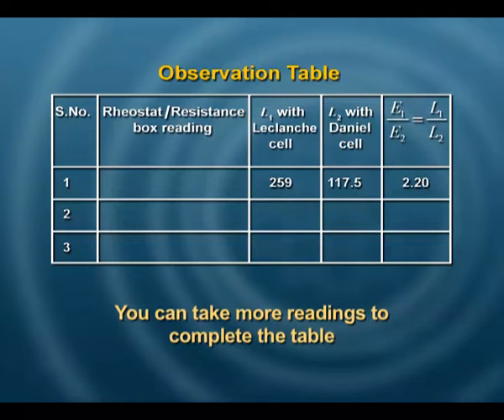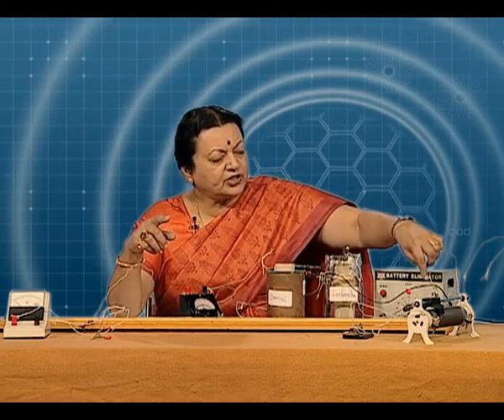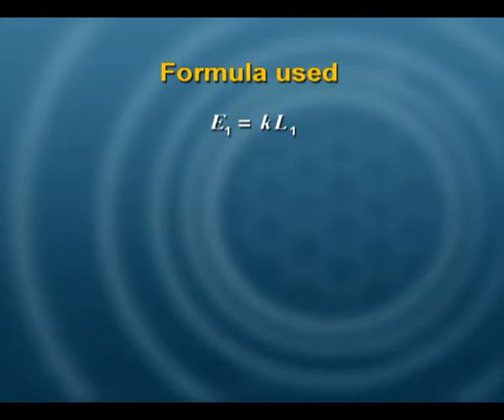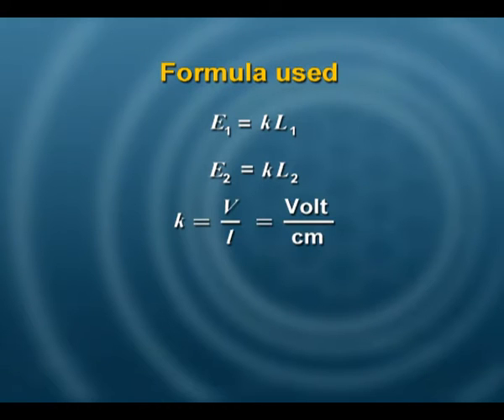Current Electricity 111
This is an episode from Current Electricity series; covers method of comparison of EMF of two given primary cells (daniel and leclanche cells) using a potentiometer, apparatus used, method of connection of battery eliminator and primary cell, positive of primary cell and its connection in the circuit, taking observations for length on the wire at null deflection in the galvanometer, explains the reasons for observations, suggests ways of taking multiple observations, calculations from observations and by plotting a graph sources of error and precautions necessary to overcome them